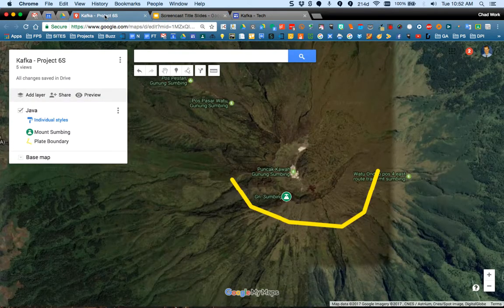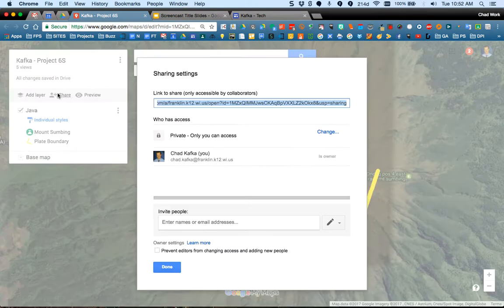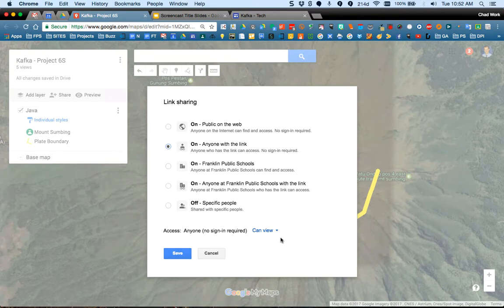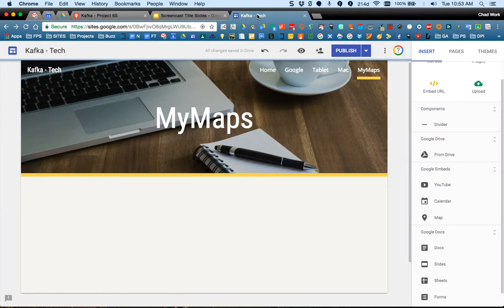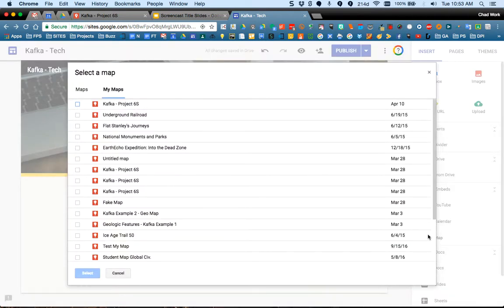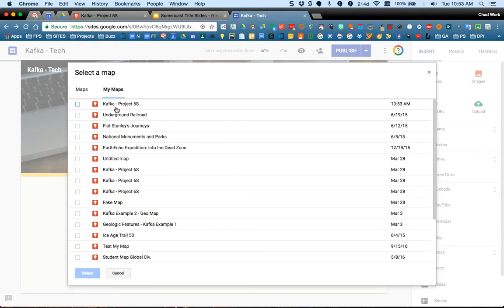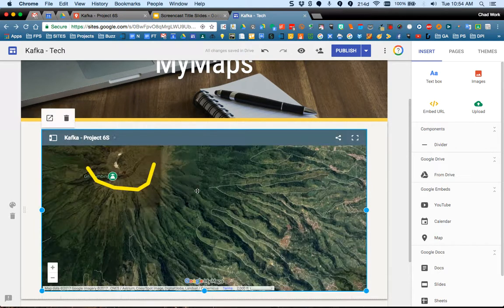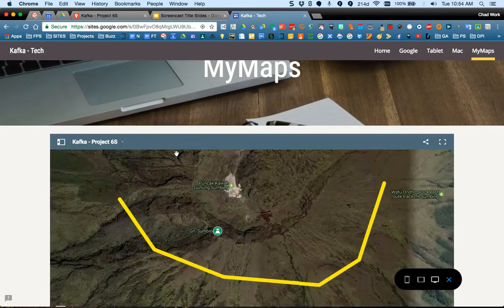New Google Sites - How to Embed a My Map